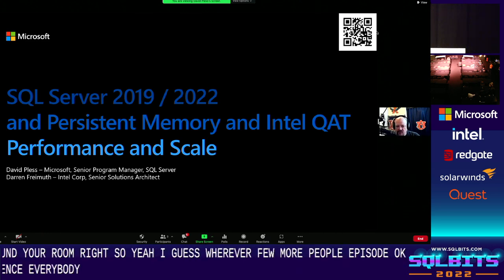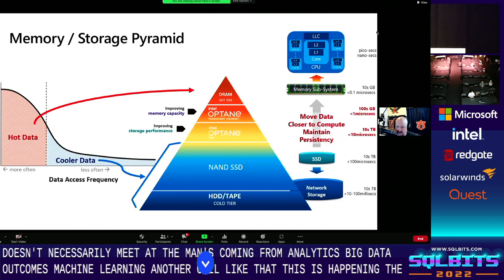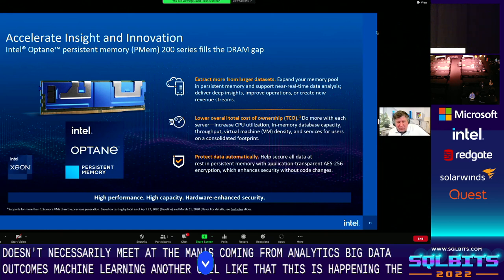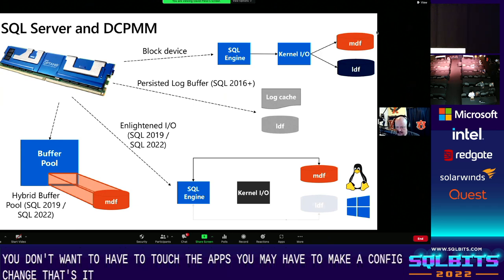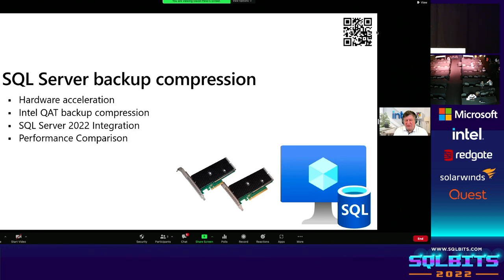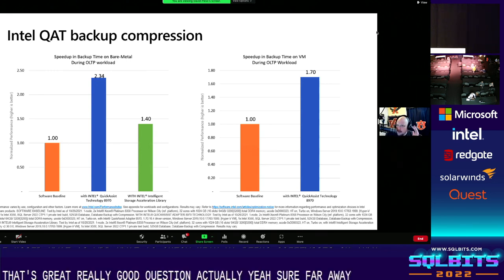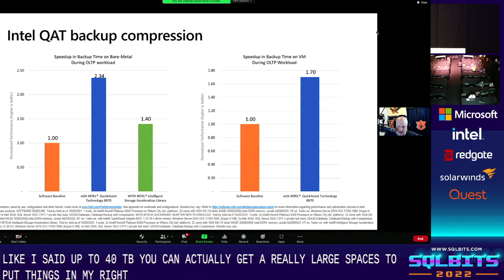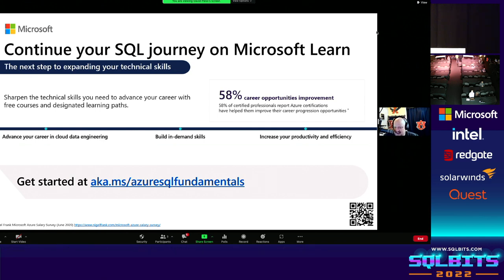SQL Server 2019/2022 and Persistent Memory and Intel QAT - Darren Freimuth & David Pless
SQL Server 2019/2022 and Persistent Memory and Intel QAT by our wonderful speakers, Darren Freimuth & David Pless.